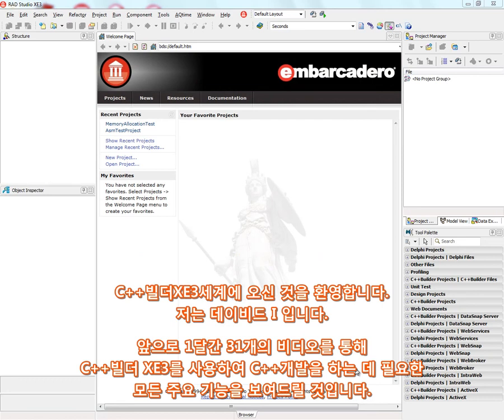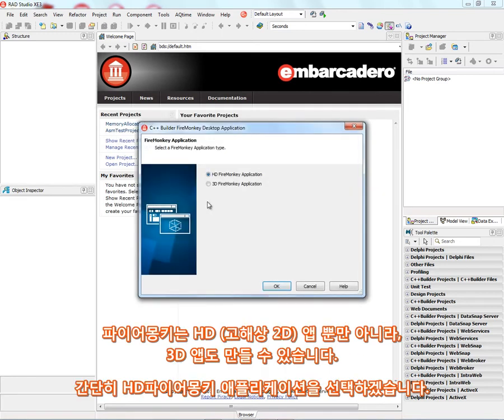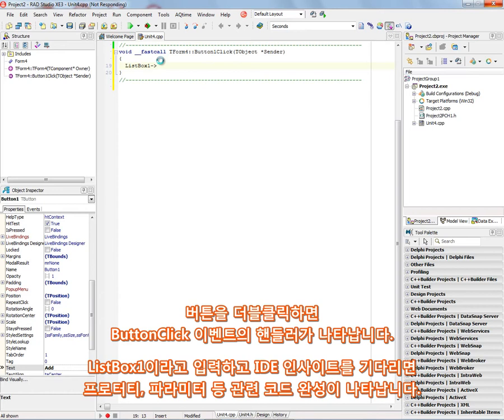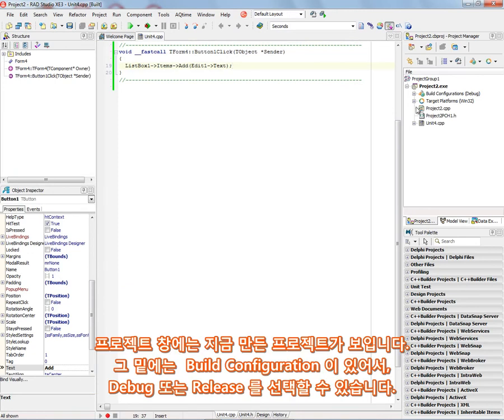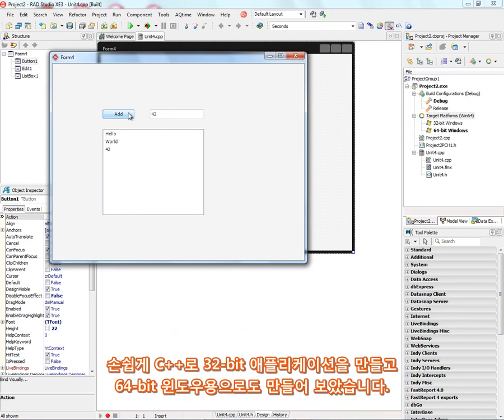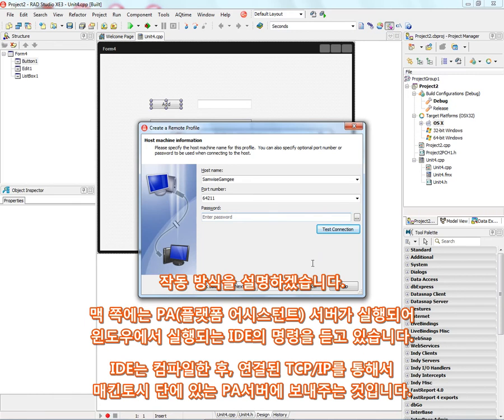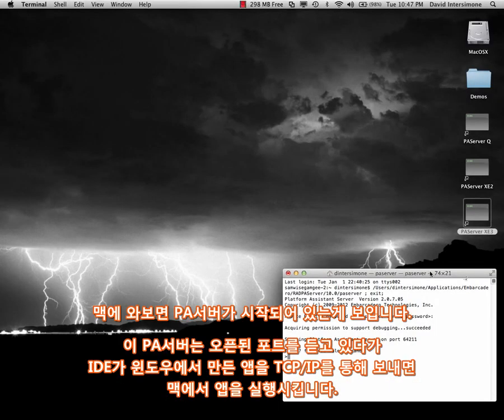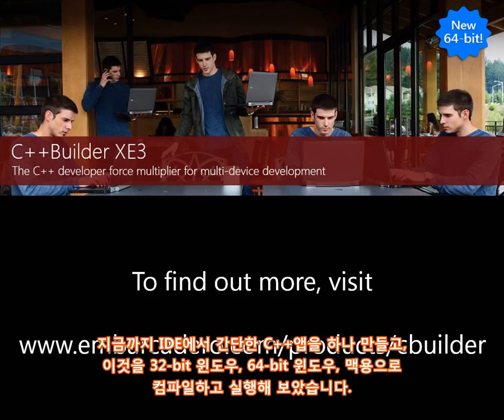나만의 첫번째 C++애플리케이션(델파이 동일 적용 가능)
David I 의 FireMonkey 튜토리얼 동영상입니다.
본 동영상은 C++ 기준으로 되어 있으나, 델파이에서도 동일하게 적용 가능합니다.